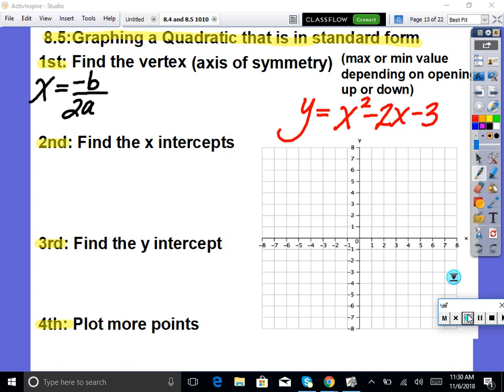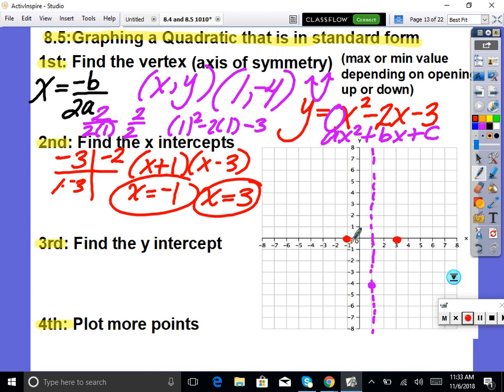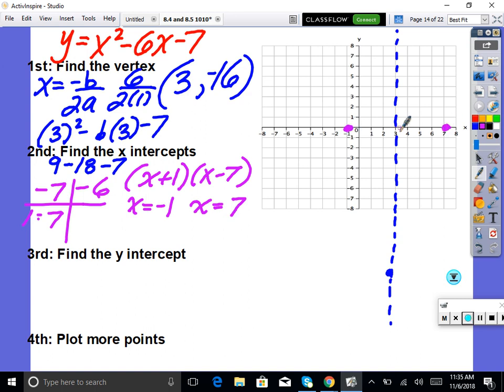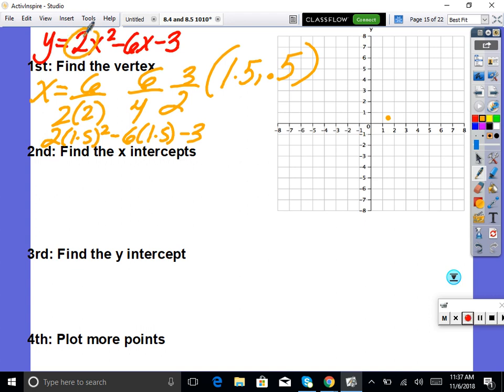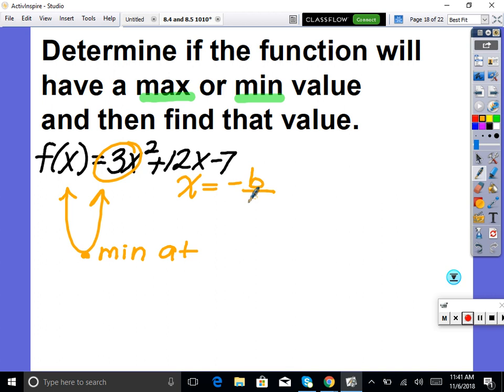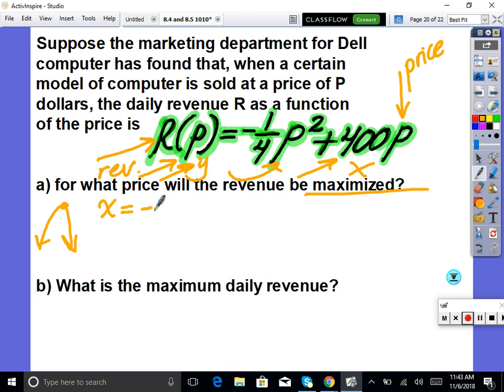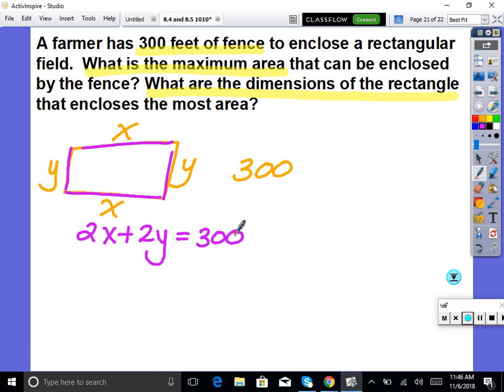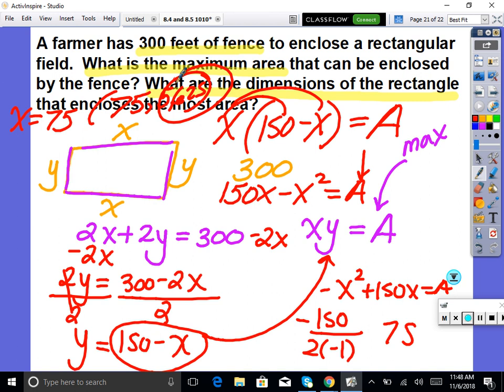8.5 Graphing a Quadratic in Standard Form and Story Problems